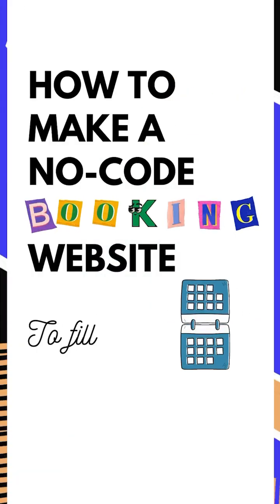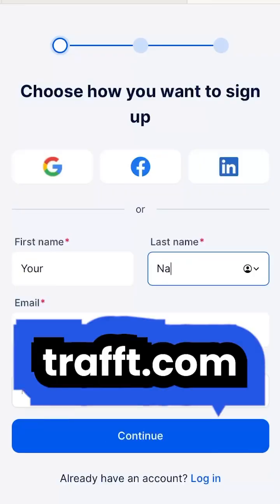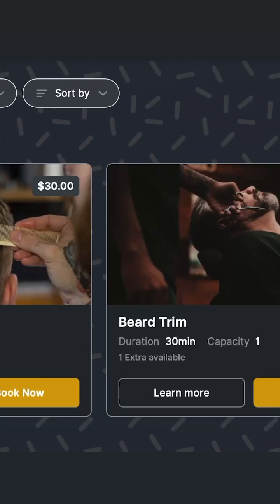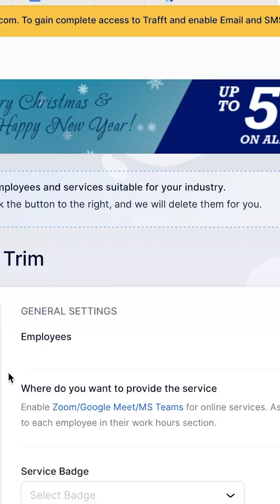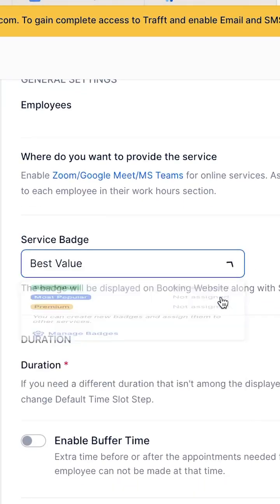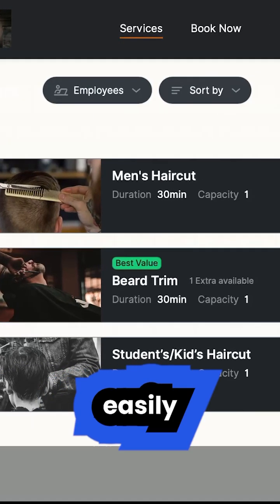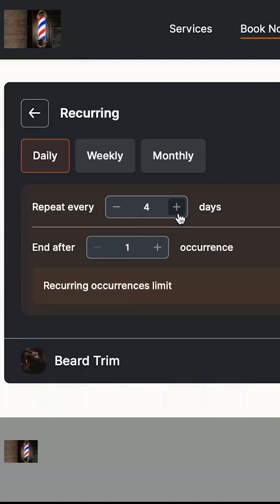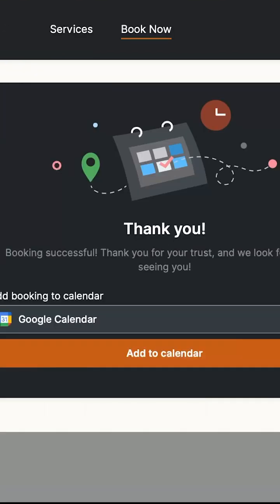How to Make a FREE NO-CODE Appointment BOOKING Website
Learn How to Create an Appointment Booking Website Without Any Code!

If you want your schedule packed with appointments, you've gotta give your customers a smooth booking experience. And you can do it super easily, no coding required.

Start by signing up for a free account on Trafft.com. Once you're all signed up, you'll instantly have your own booking website.

Next, tweak your booking site to make it awesome at converting visitors into bookings. Your customers will see your services first, so make sure each one looks great with pictures, clear names, descriptions, extra options, how long it takes, and how many spots are available.

It's also important to show off your brand. Use your colors, logo, and anything else that makes your business stand out. And don't forget to explain what makes your business special right under your name. With Trafft, you can use ready-made designs and customize them to fit your style.

Your new booking website isn’t just good-looking; it’s super easy to use too. They can fill out a form right there on your site and even pay for their appointment on the spot.

Trafft also gives you insights into your bookings so you can see how well you're doing and make improvements. It's not just a booking website; it's a tool to help your business grow. And guess what? You can use it for free!

Head over to trafft.com and see all the cool things your future booking website can do.